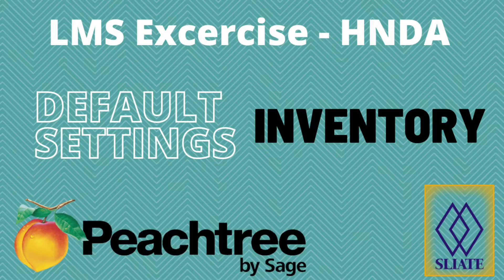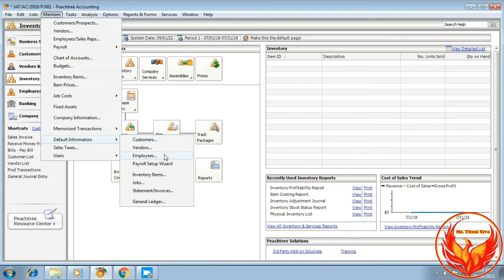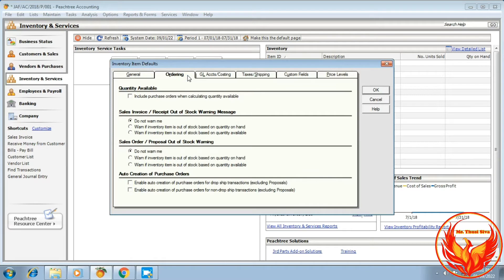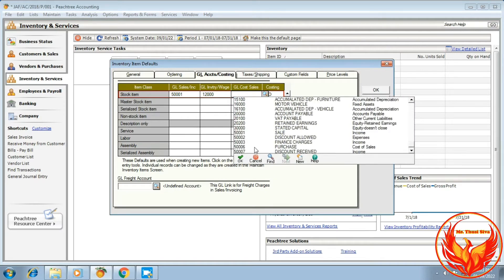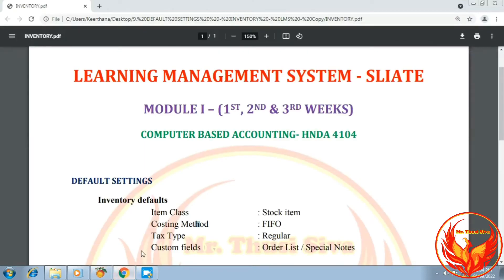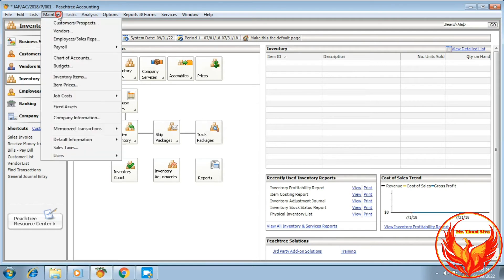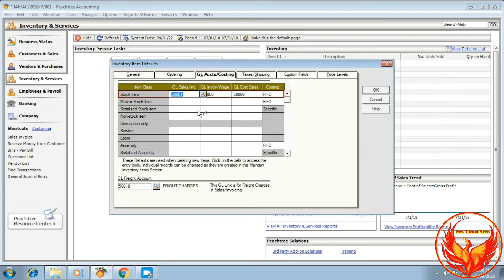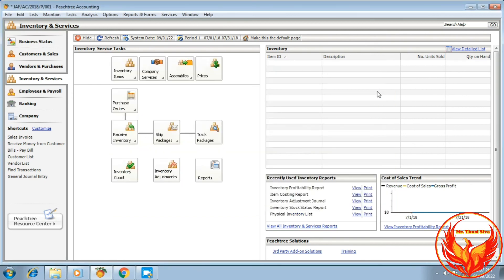LMS | INVENTORY DEFAULT SETTING | PEACHTREE | CBA | HNDA | FINAL YEAR | SLIATE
Download LMS Material -